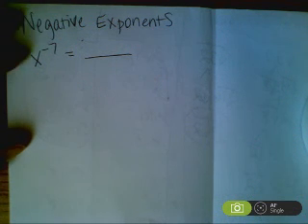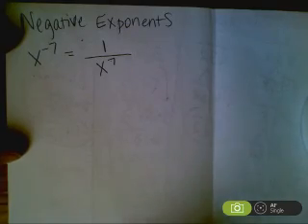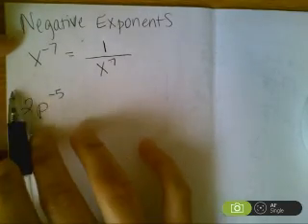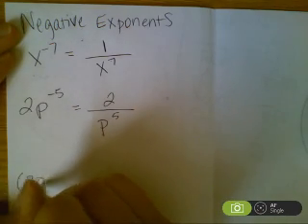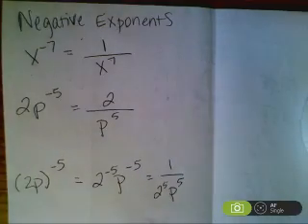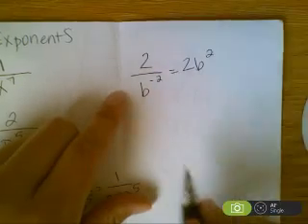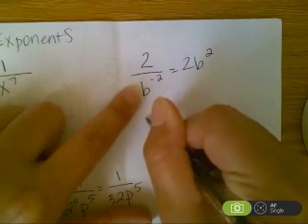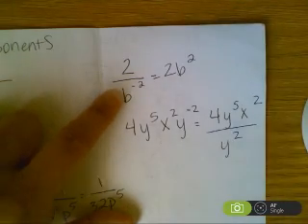Negative Exponents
This video shows the process for simplifying negative exponents